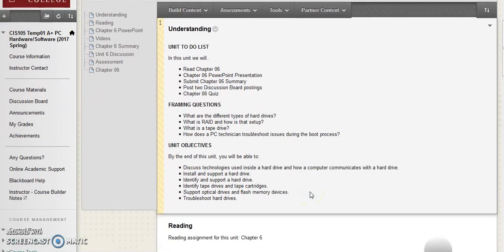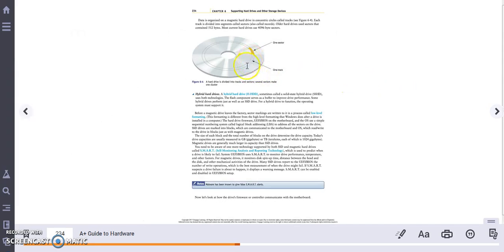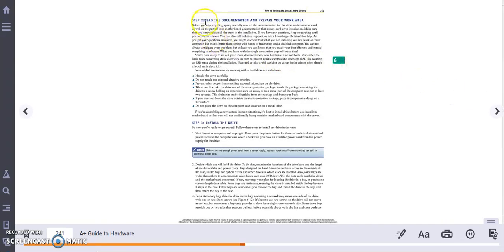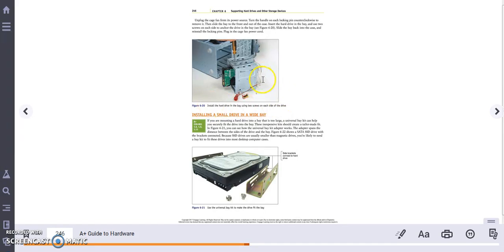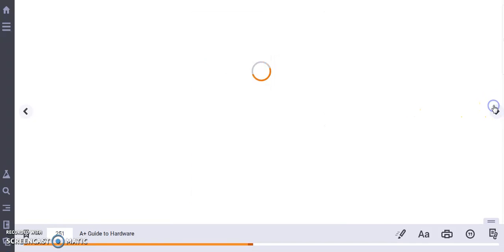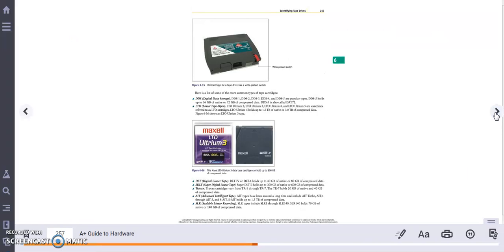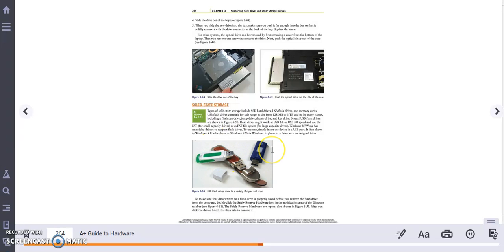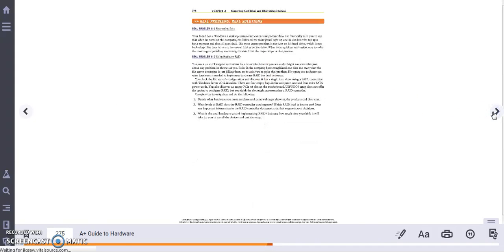Chapter 6 Instructor video